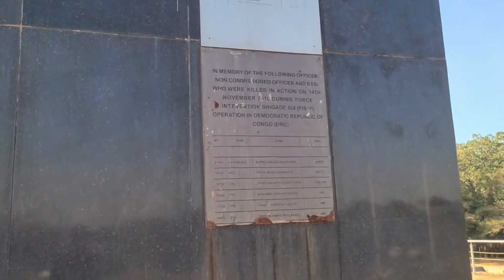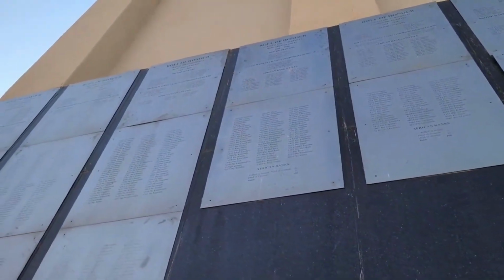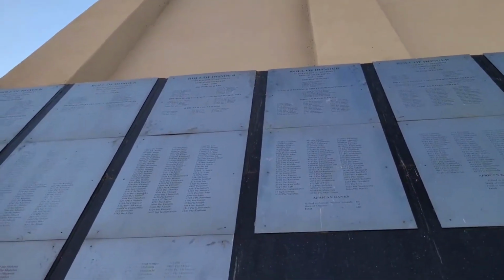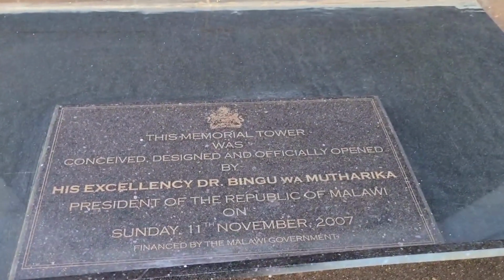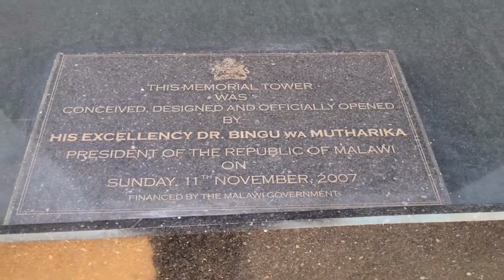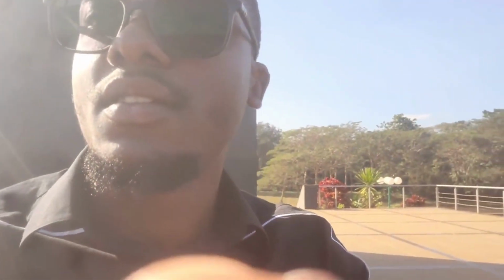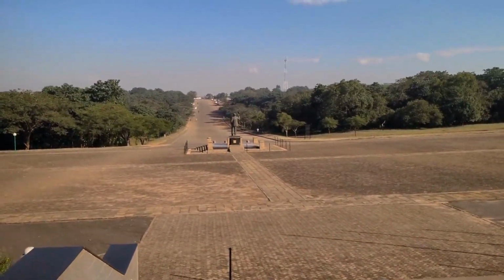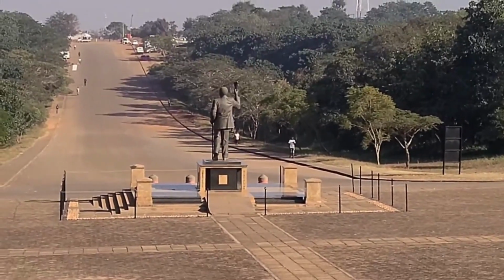Revisiting History Malawi | WWl Monument : The Great War (Colonial Era History)